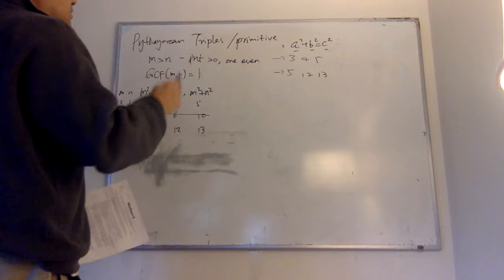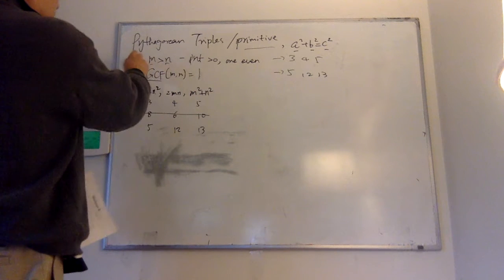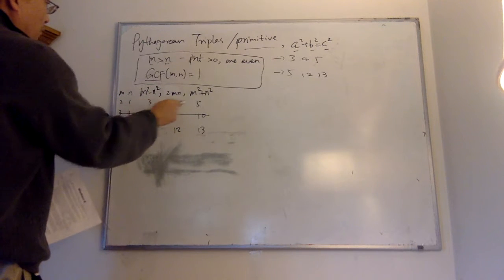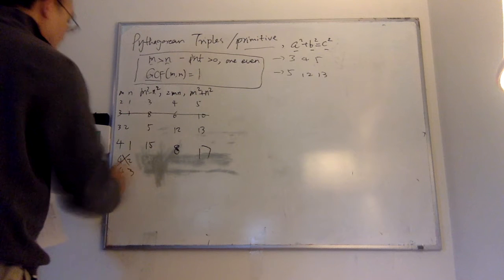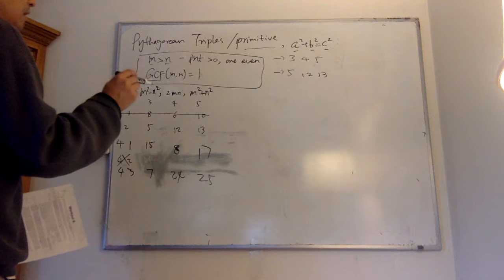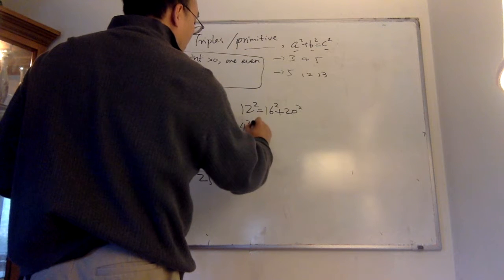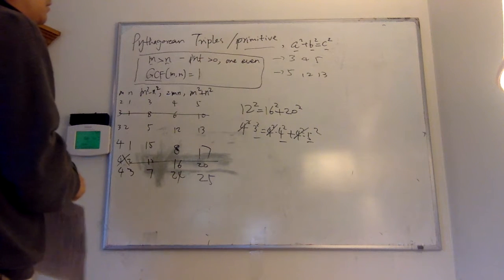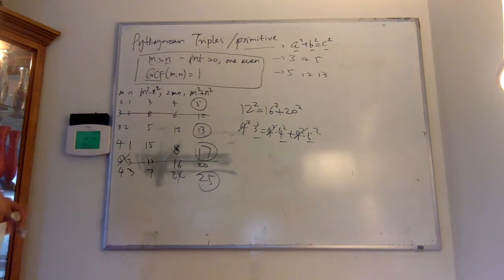Pythagorean Triple - primitive, 248 2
What is the sum of all prime numbers p less than 60 such that there exists a right triangle
whose side lengths are all integers and whose hypotenuse has length p?